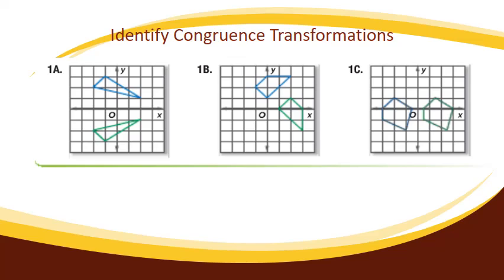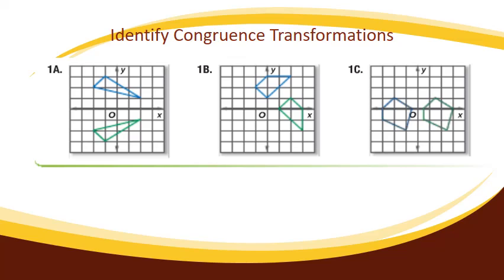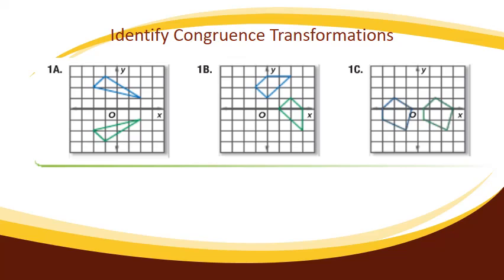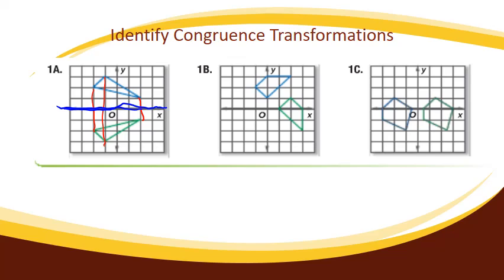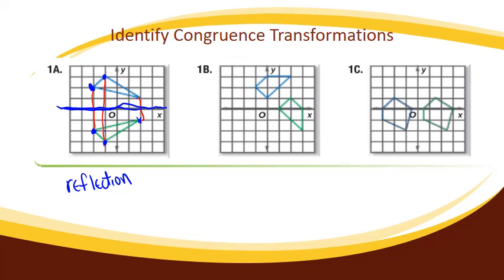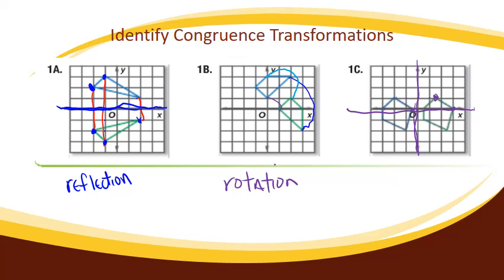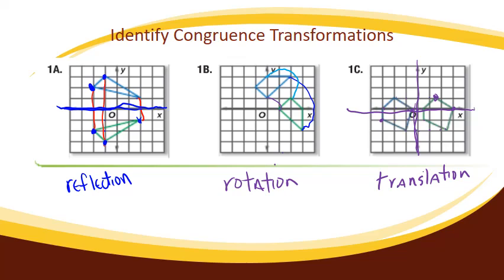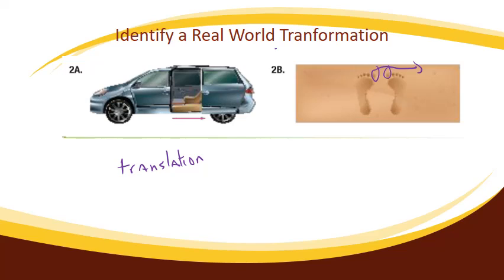Identify Congruence Transformations